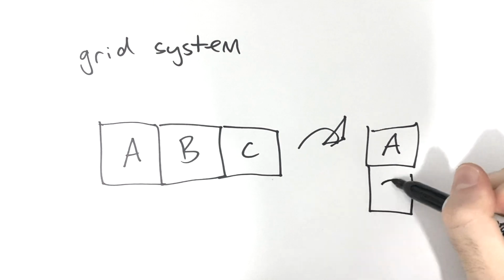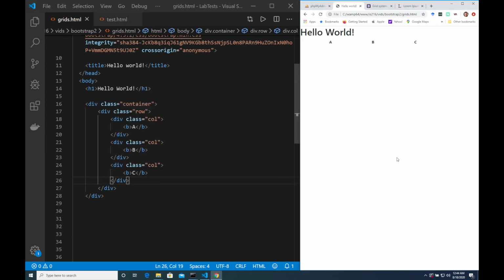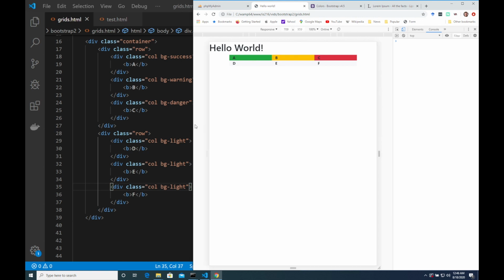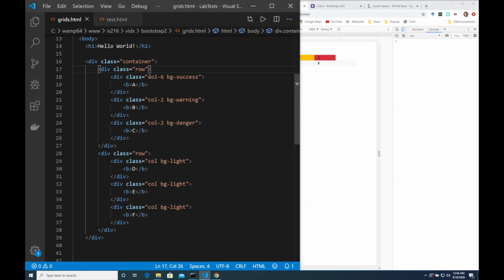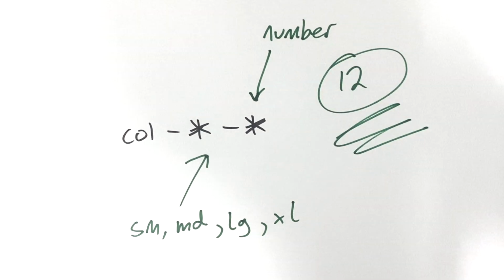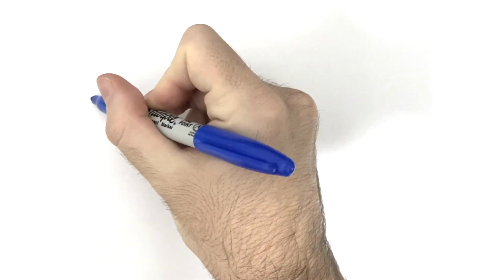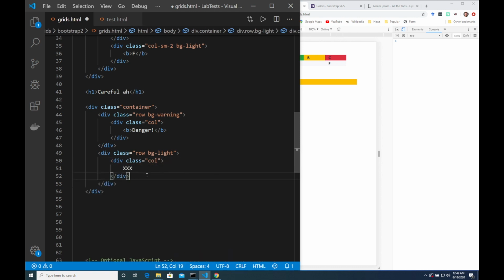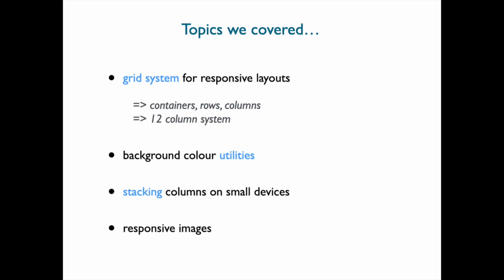IS216 @ SMU - Bootstrap (Part 2)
After this mini-video, you should be able to:

* describe the purpose of Bootstrap's grid system
* specify simple grid layouts covering the 12 available columns
* utilise some basic Bootstrap utilities (e.g. background colours)
* design grid layouts that automatically stack up on small devices
* make your images responsive